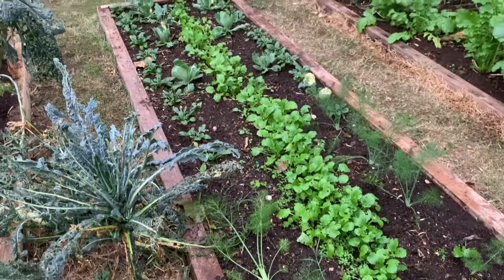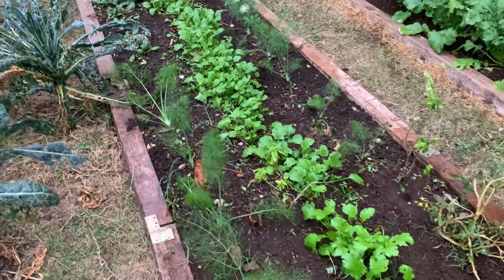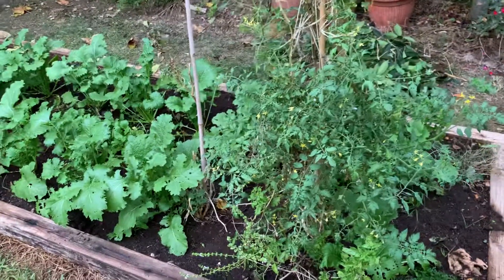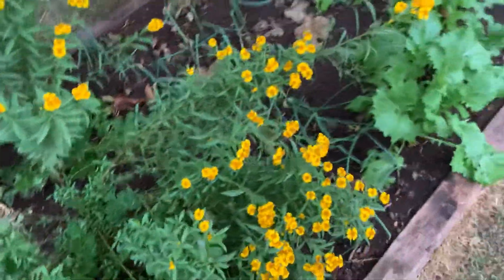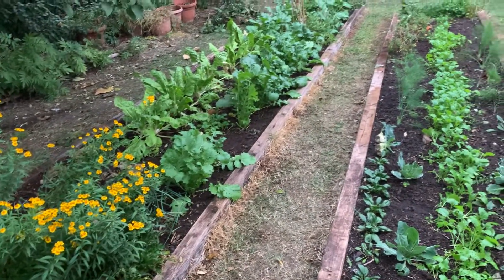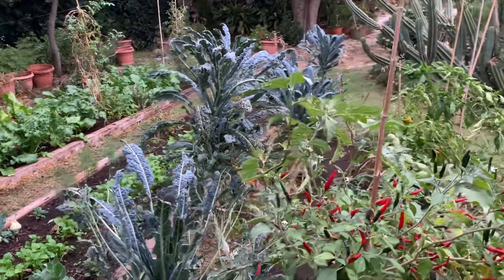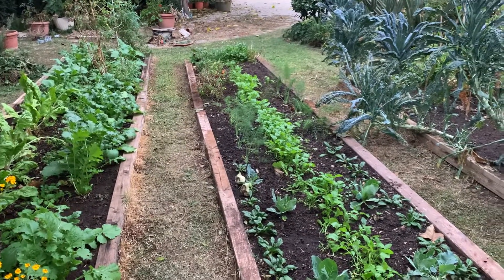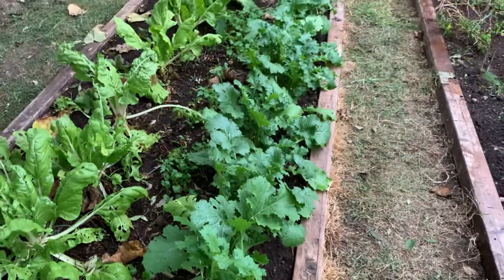No dig vegetable garden in November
Now after the summer harvest we immediatel re-planted or re-seeded some new crops!

@Marco Conti